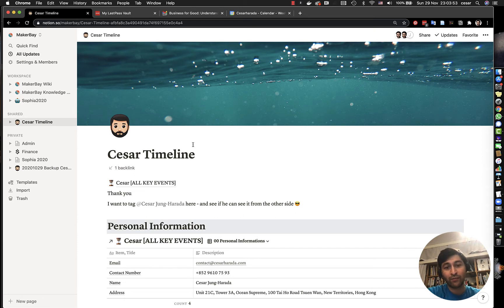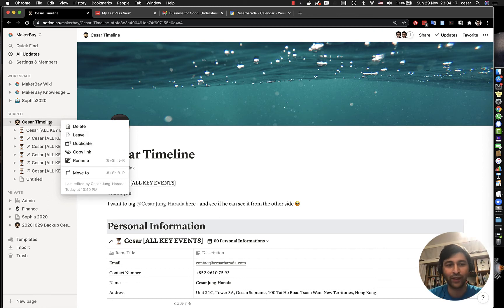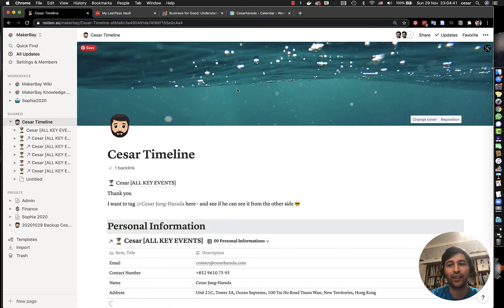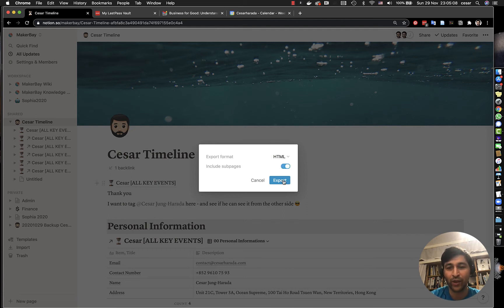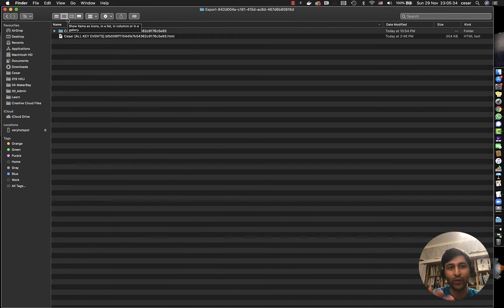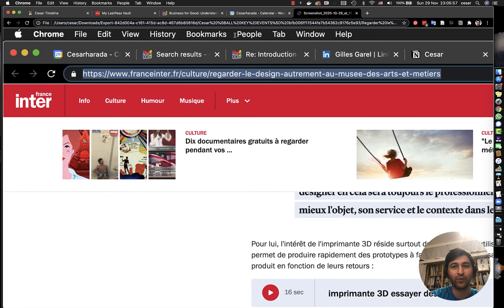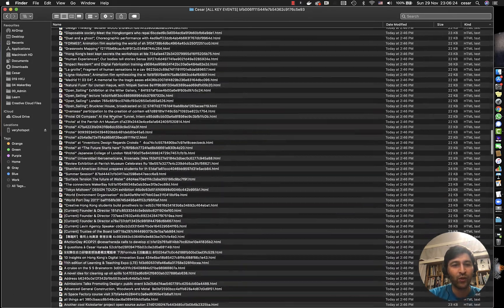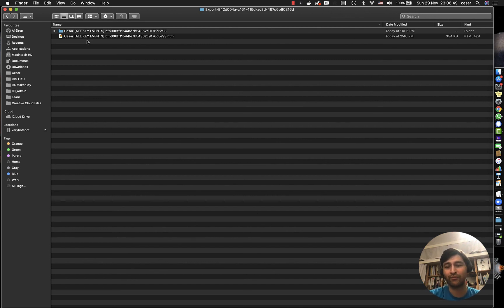Back up ALL your Notion database, including embedded images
I love notion, but it freaks me out to think that
1. for any reason all my data could be lost online. Either notion being hacked, me being hacked, or you know, a geomagnetic storm ...
2. that I might want to go back to a very old version of my data, years from now.

I have 2 solid solutions for that.
1. On the cloud, in Notion itself, create a copy of your database, and place that copy in a "Backup folder" with the date as prefix.

2. Offline. Export the database as an HTML zip file INCLUDING ALL SUB PAGES. Notion will create a nice Zip file and once decompressed, all the images, videos, pdf embedded are nicely organized into subfolders.

Next question would be "How do you restore your database"?
The database itself would be best restored from the CSV file I take, but that wont have all the images... so what I would do - with this current version of notion - would be to first
1. import the csv
2. drag and drop manually the images from the HTML archive...
That's super time consuming and suckey - but hey, your data would still all be there.

Cheers!